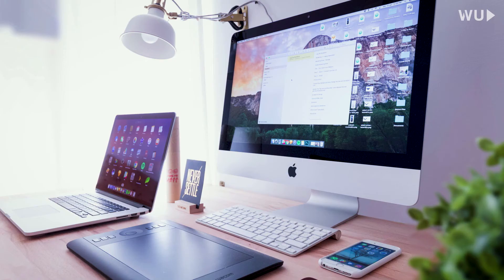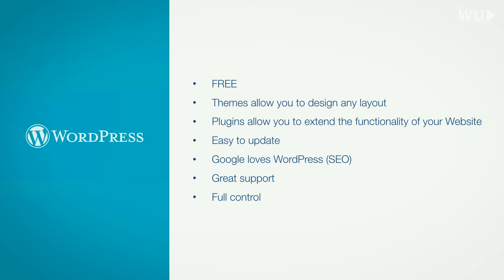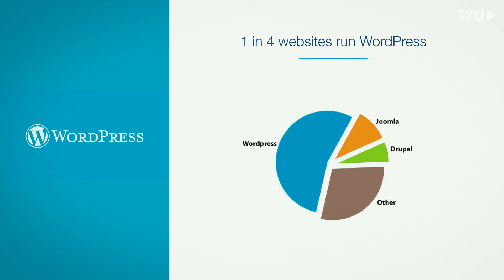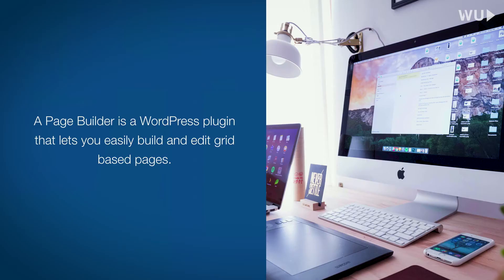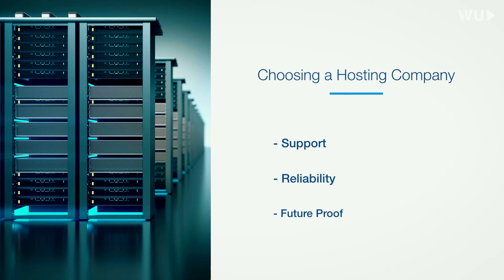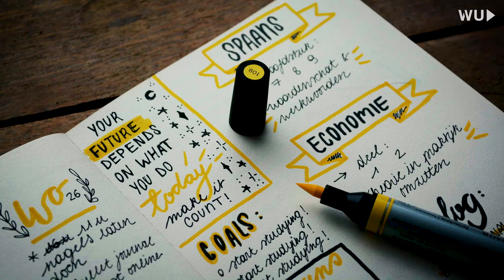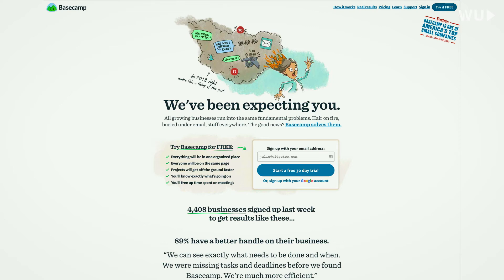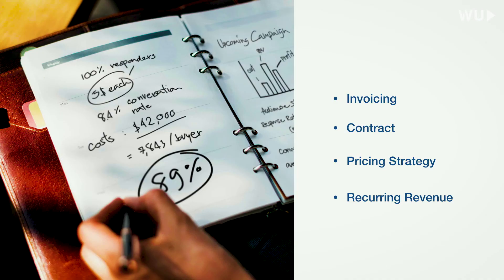How to become a freelance web designer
How to become a freelance web designer. In this video, I go through tips on how to become a freelance web designer. How to become a freelance web designer 2018

Truth About Freelance Web Design is you have to learn many skills. The most important one being marketing.